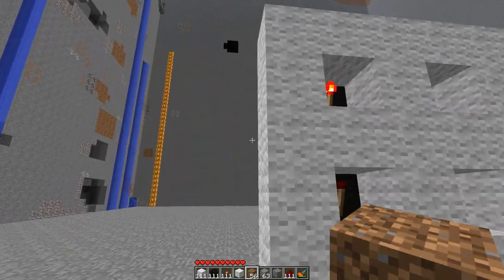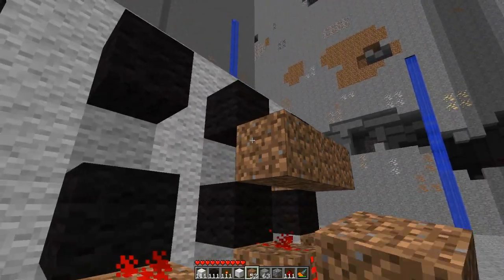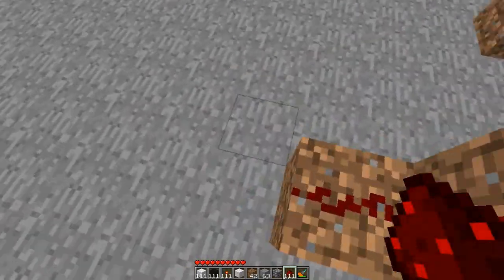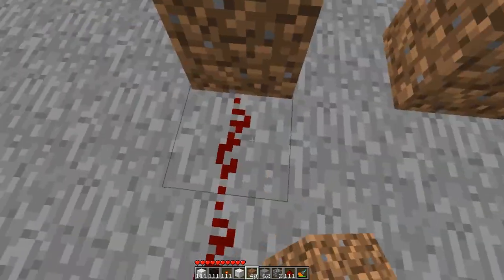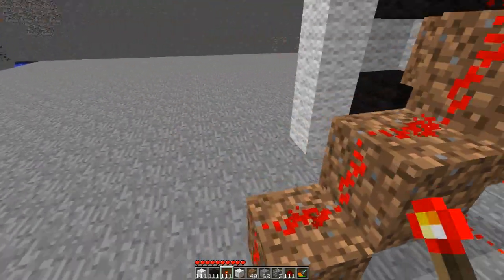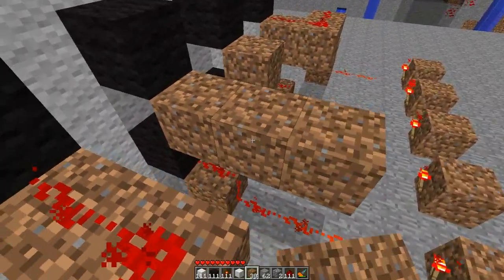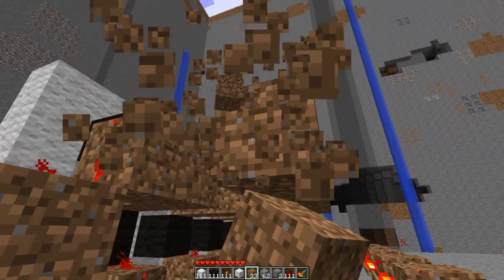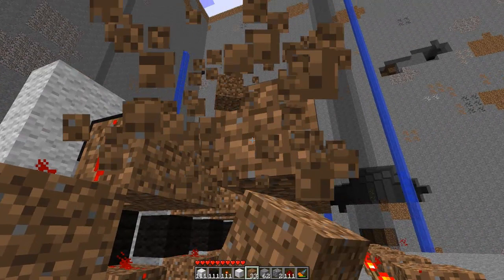Minecraft Redstone - 20 pixel display tutorial part1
YAY! 2 vids 1 hour!! :)